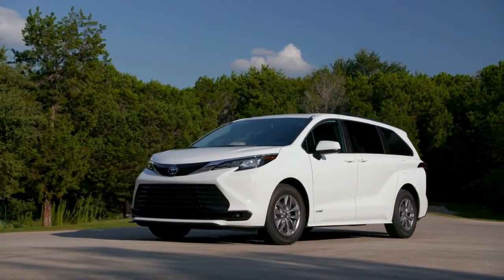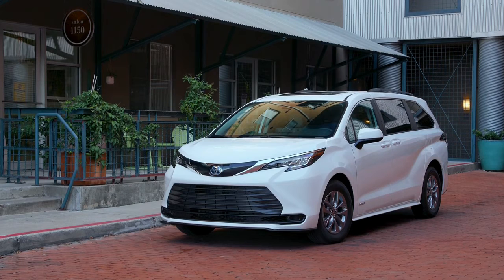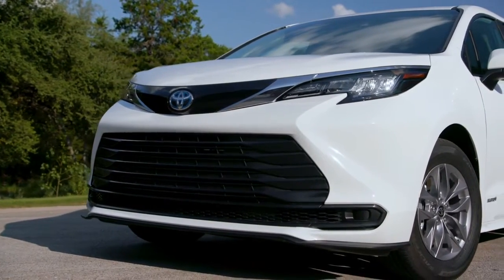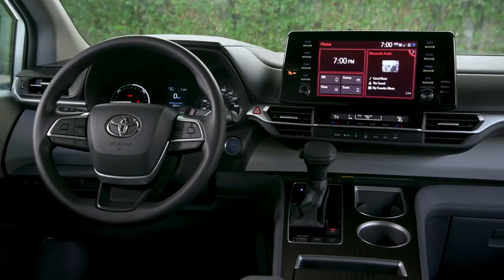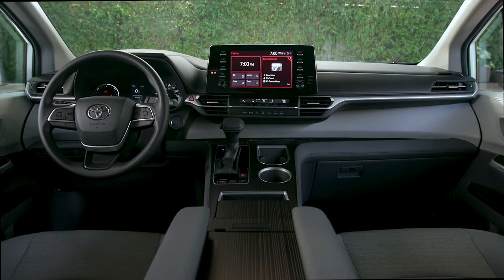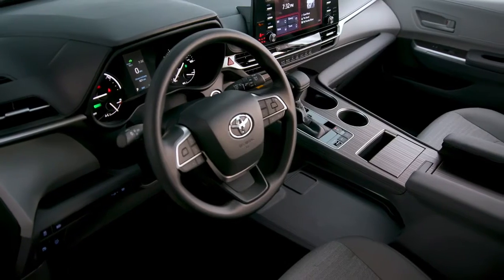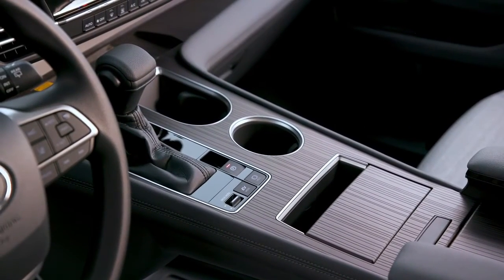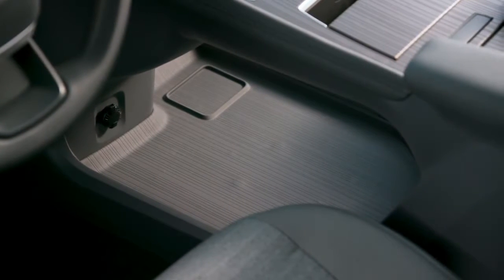2021 Toyota Sienna LE Hybrid - Exterior, Interior, Driving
The 2021 Toyota Sienna XSEAiming to redefine the segment, the fourth generation Toyota Sienna reimagines the minivan to support a wider array of life stages and activities.  With a standard hybrid powertrain across all trims and an array of new tech and amenities, the 2021 Toyota Sienna raises the bar for style, safety, comfort, versatility and fuel efficiency in its segment.

Designed, engineered and assembled in the U.S., the all-hybrid 2021 Sienna, influenced by the bold and robust character of SUVs, hosts many premium features: kick-open and closed sliding side doors and rear gate, four-zone climate control system, heated second-row super-long slide captain’s chairs with ottomans, power tilt and telescoping steering column with heated steering wheel, a digital rear-view mirror, 10-in. color head-up display and 12-speaker JBL® Premium Audio system.

The 2021 Toyota Sienna is also ready for life’s outdoor adventures with its all-wheel drive option – and is well-positioned for Yakima® accessories, such as a rooftop carrier, cross bars, bike rack and more. The Sienna will also offer an available tow hitch and factory optional 1,500-watt inverter with 120V AC outlet to power camping equipment.

The Sienna LE and some XLE models come equipped in eight-seat configurations with a stowable middle seat. Some XLE models, as well as the XSE, Limited and Platinum are seven-seat models featuring the Super Long Slide second-row captain’s chairs with the Limited and Platinum FWD models equipped with ottomans.
2021 Toyota Sienna XSE Hybrid - Exterior, Interior
2021 Toyota Sienna XSE Hybrid
2021 Toyota